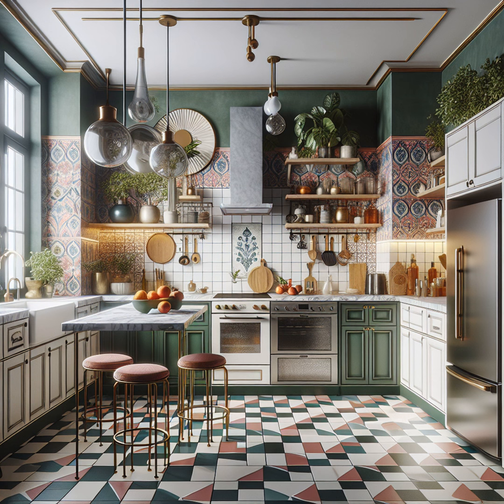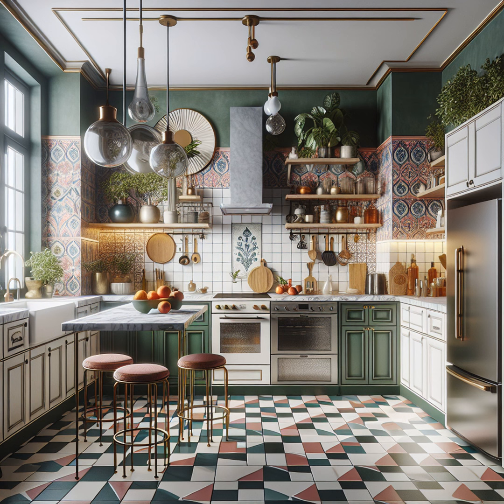Studio Kitchen Transformation, Budget Renovation Tips, and Affordable College House Furnishing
Begin with an introduction to the episode. Discuss the transformation of Barbara Campbell's studio apartment kitchen, including project timeline, cost, and a full home tour. Share budget-friendly kitchen renovation tips and feature insights from designers Paulina Hospod and Brittany Farinas on kitchen upgrades. Highlight statement lighting and natural stone countertops. Offer tips for furnishing a college house affordably and strategies for finding affordable furniture and decor. Conclude with strategies for acquiring secondhand furniture.

(0:00) Introduction to the episode
(0:30) Transforming Barbara Campbell's studio apartment kitchen
(3:01) Project timeline, cost, and full home tour
(3:51) Budget-friendly kitchen renovation tips
(4:20) Designers Paulina Hospod and Brittany Farinas on kitchen upgrades
(7:14) Statement lighting and natural stone countertops
(8:05) Tips for furnishing a college house affordably
(9:26) How to find affordable furniture and decor
(10:23) Strategies for acquiring secondhand furniture